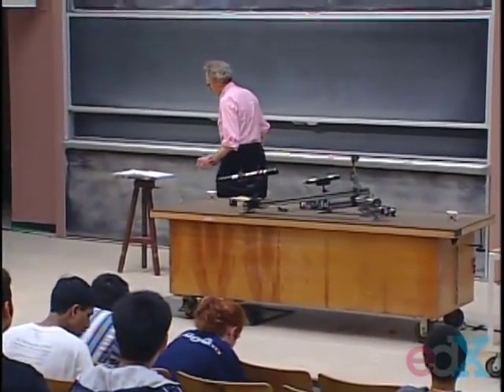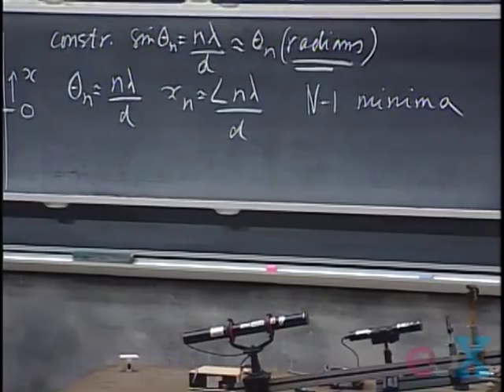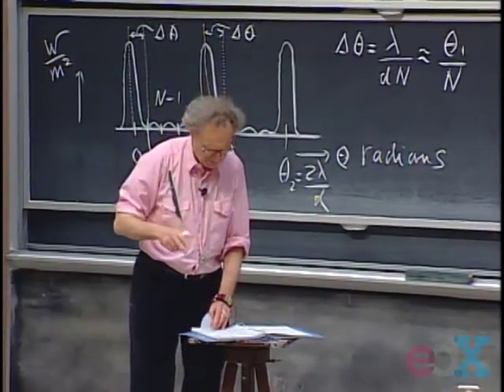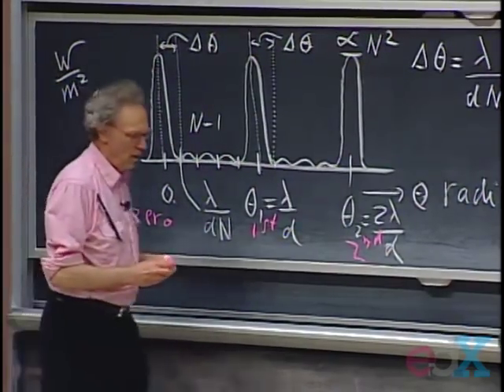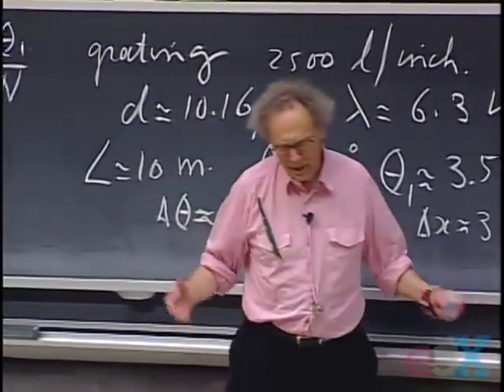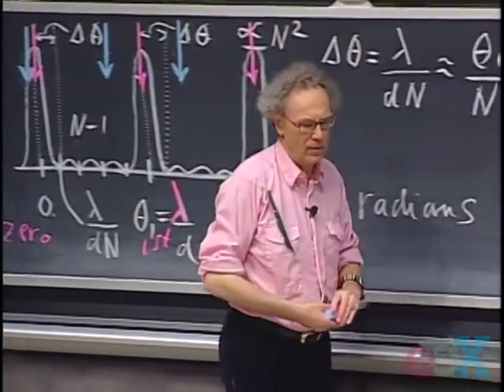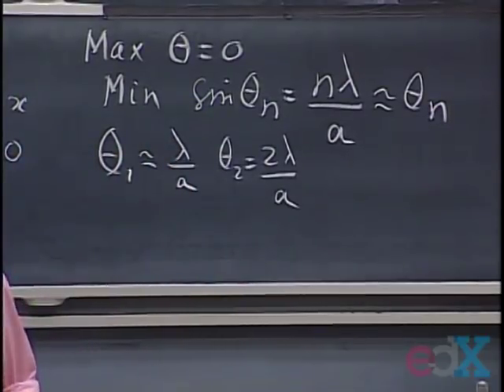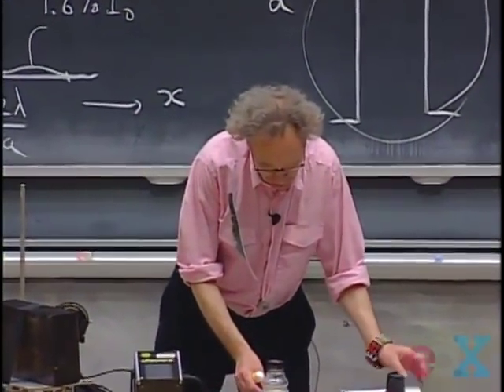8.02x - Lect 34 - Diffraction, Gratings, Resolving Power, Angular Resolution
Diffraction Gratings, Resolving Power, Single-Slit Diffraction, Angular Resolution, Human Eye - Telescopes